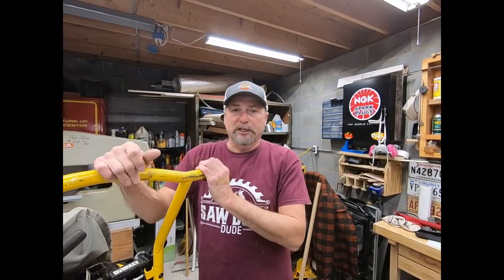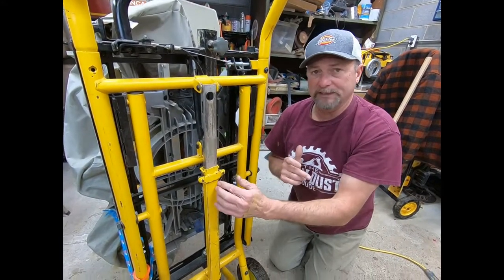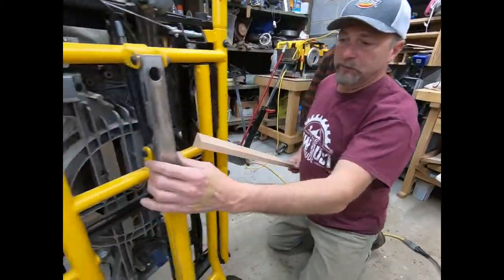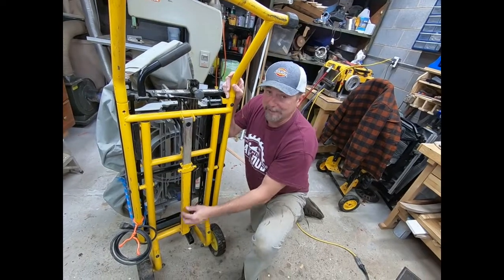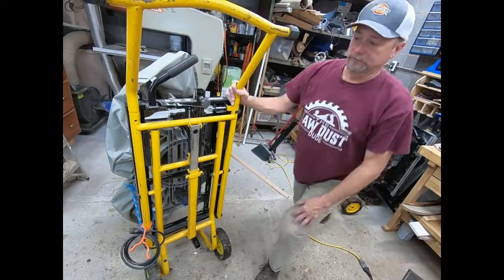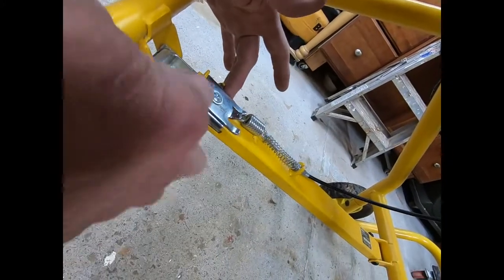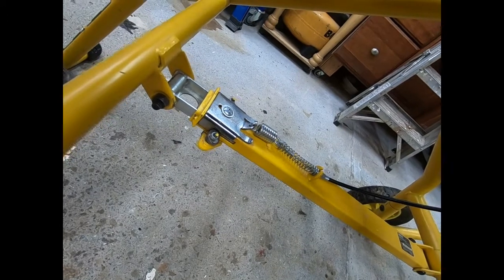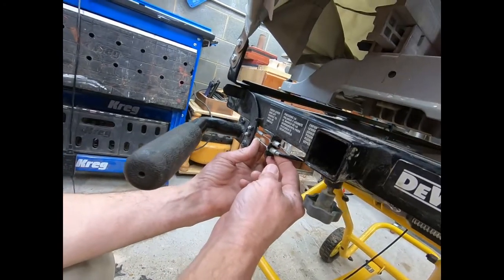HELP! My Dewalt miter saw stand won't close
HELP!  My Dewalt miter saw stand won't close!  The Saw Dust Dude can help you out.  I purchased my Dewalt 726 miter saw stand back in 2016.  It has been a real work horse and money maker with little to no problems.  However, one day it would not close or collaspe at the end of the day.  So on the job site I had to solve this problem.   In this video I'll show you three potential issues that will keep your stand from closing.

DeWalt DWX726  Miter Saw Stand with Wheels

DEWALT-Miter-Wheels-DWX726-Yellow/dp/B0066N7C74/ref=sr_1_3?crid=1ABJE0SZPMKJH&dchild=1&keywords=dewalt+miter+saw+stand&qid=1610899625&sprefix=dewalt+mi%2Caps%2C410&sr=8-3